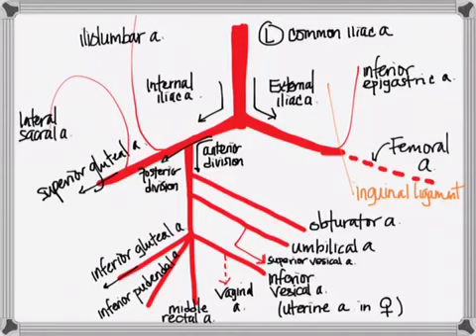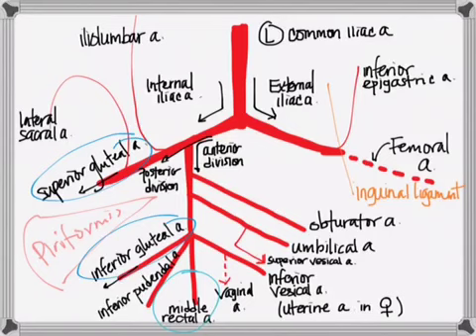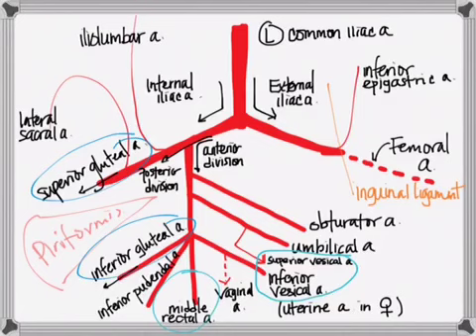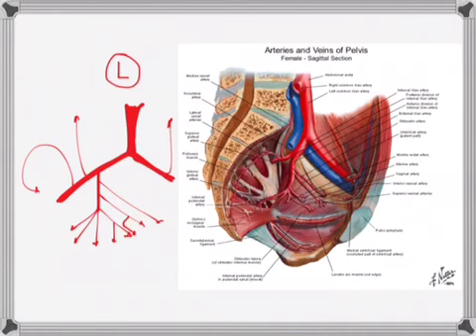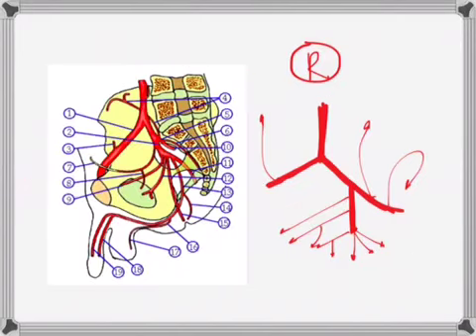Intuigram of the Celiac Trunk